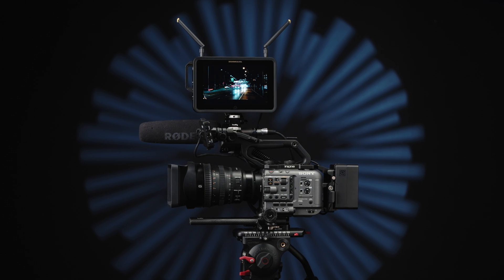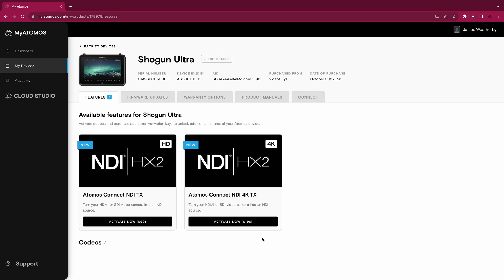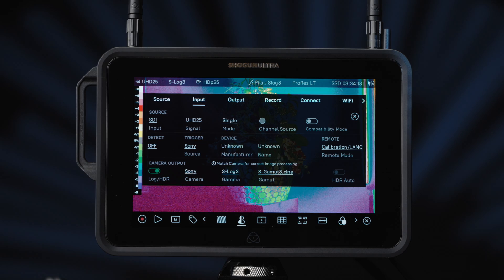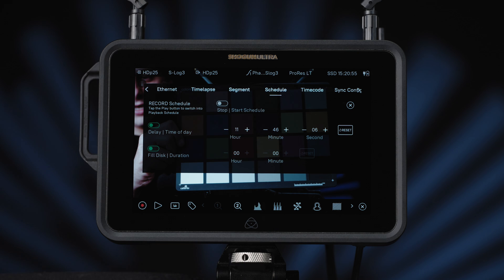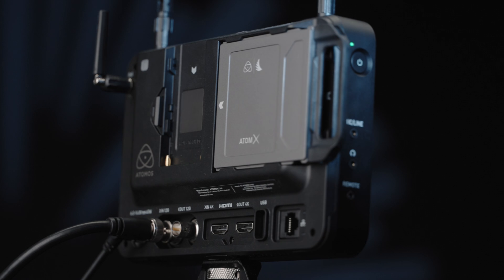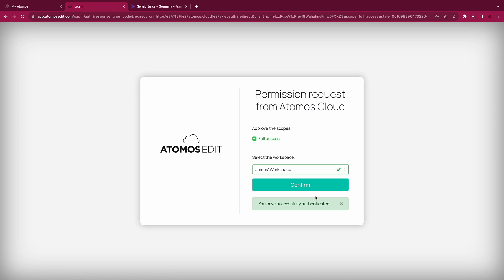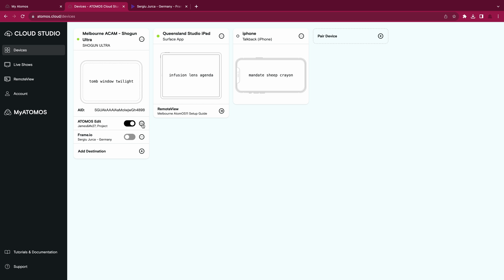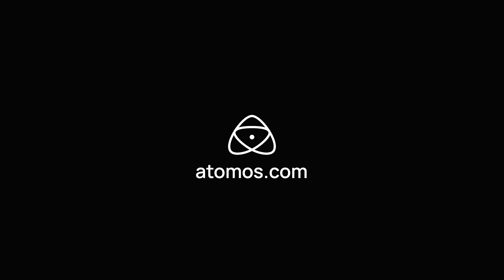AtomOS 11 New Features Guide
In this video, we walk you through the new features in AtomOS 11.

00:00 - Intro
00:22 - More Codecs
01:26 - False Color Technologies
02:06 - Schedule Playback/Record
02:30 - SegmentPro
03:00 - SDI Cine
03:26 - Dual C2C Recording
04:25 - 4K Camera To Cloud

Until next time, go get creative.